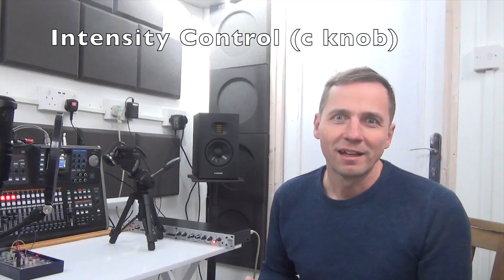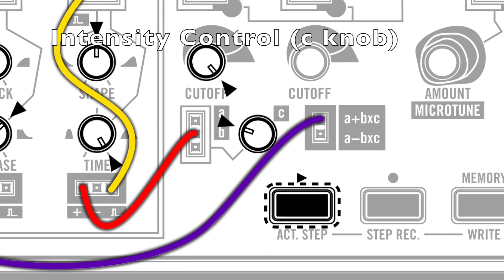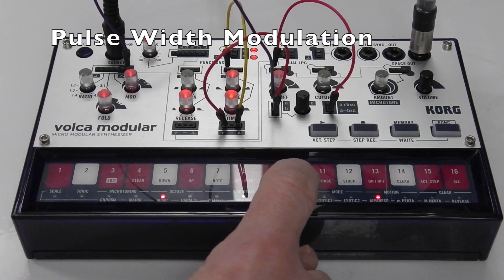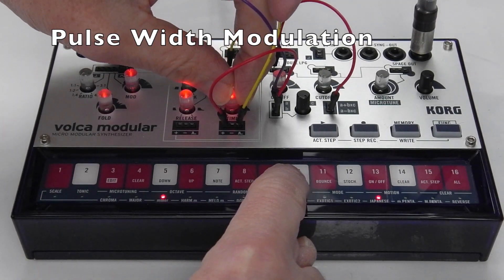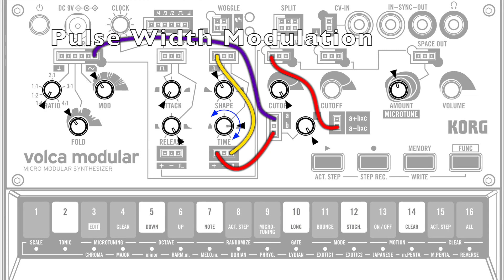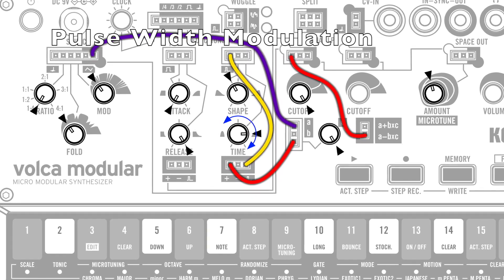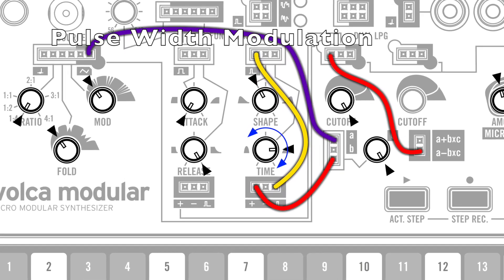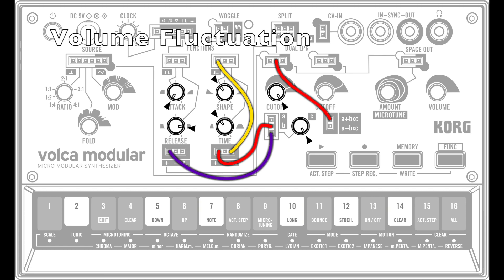Utility Patches: Korg Volca Modular The Expert Guide (pt 7)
This is part 7 of the video companion to the print book and ebook "Korg Volca Modular The Expert Guide by Tony Horgan". This video demonstrates the patches from the Utility chapter of the book, with explanations of how they work. The book is available in print and ebook formats.